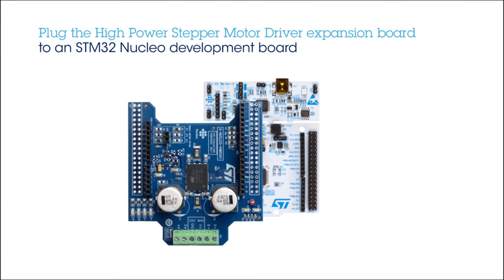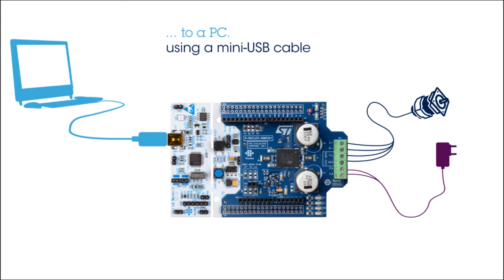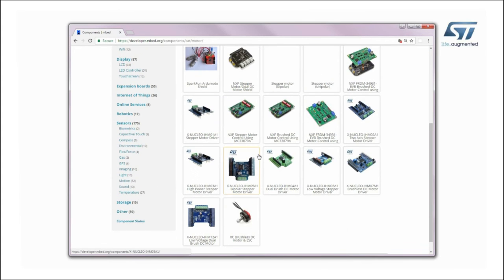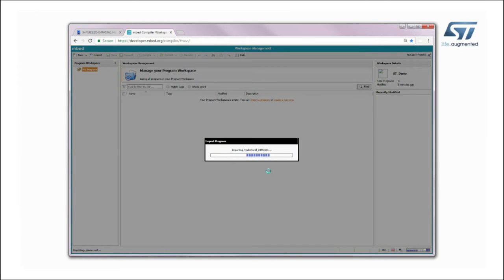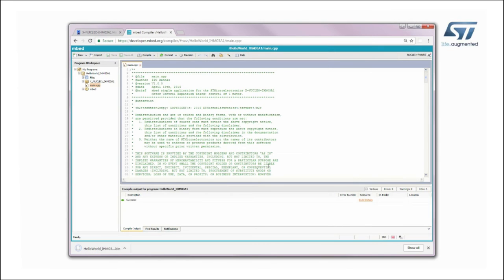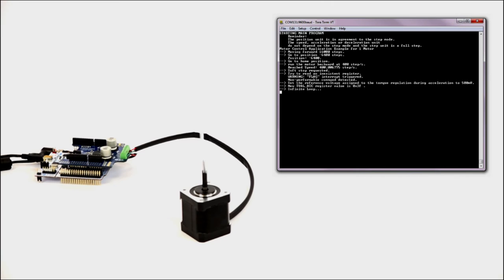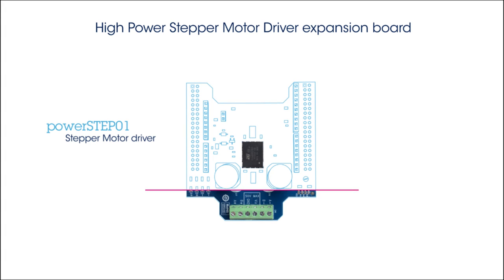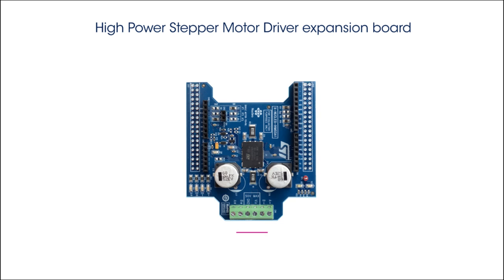Getting Started with high power stepper motor driver ARM mbed IDE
To download code, check out our ARM mbed page for this board

In this video we will show you how to get started quickly with our x-nucleo development boards and the ARM mbed environment to put together an application that uses high power stepper motor drivers.  So we combine our two boards – STM32 Nucleo development board and our high power stepper motor board based on the powerSTEP01 (X-NUCLEO-IHM03A1) and show you how to access the ARM mbed online compiler and download a simple application to demonstrate how easy it is to get started with ST products!

We hope you enjoy our video and that you find it useful.